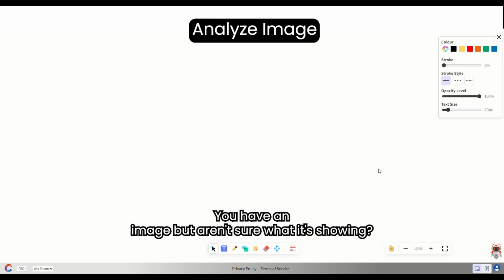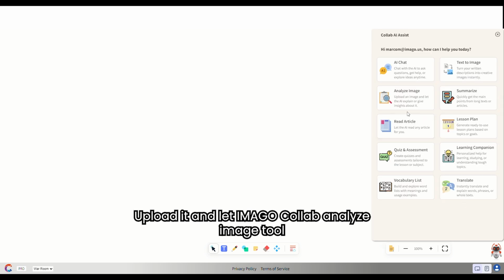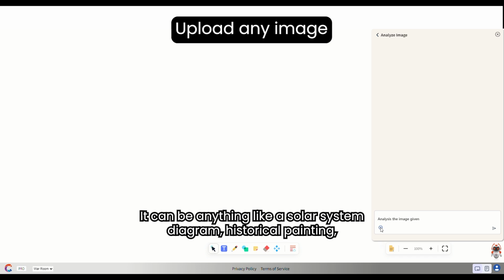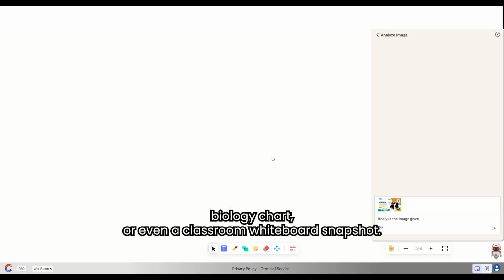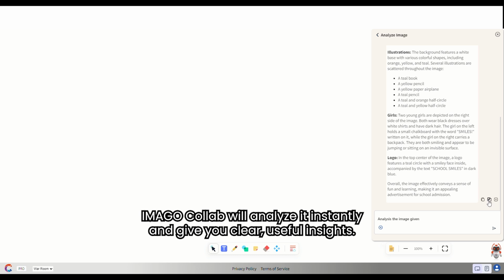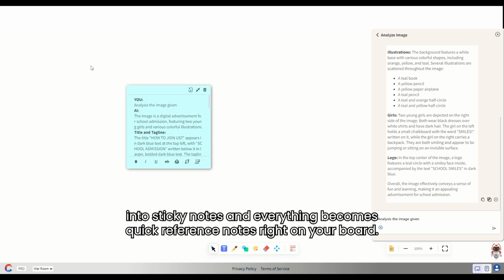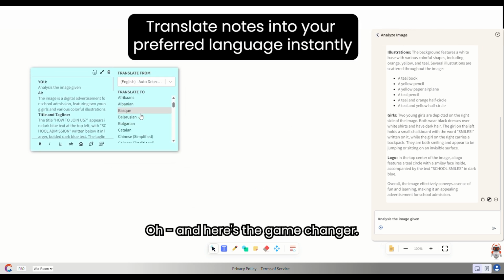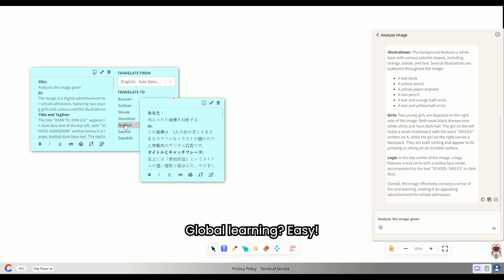Analyze Any Image Instantly and Turn It Into Smart Notes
Transform how you teach with IMAGO Collab’s Analyze Image tool.

✅Simply upload any visual.
✅ Instantly generate clear, AI-powered explanations.
✅ Save insights as sticky notes.

It’s a smarter, faster way to turn visuals into meaningful, accessible learning for every student.

Ready to try?
and sign up for FREE today!